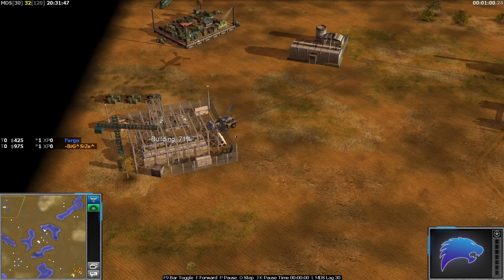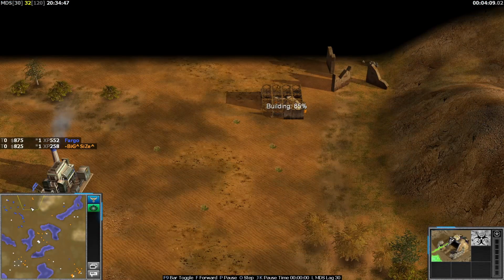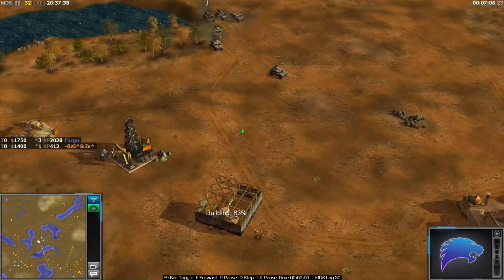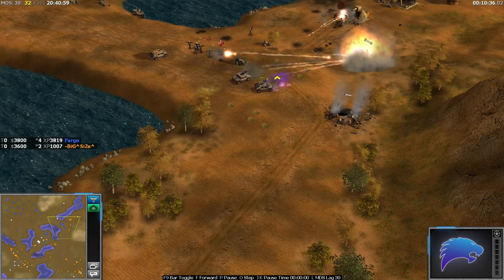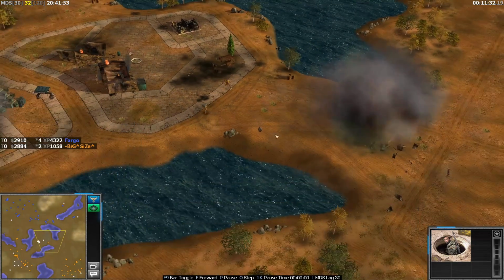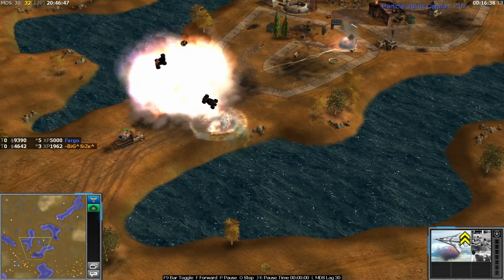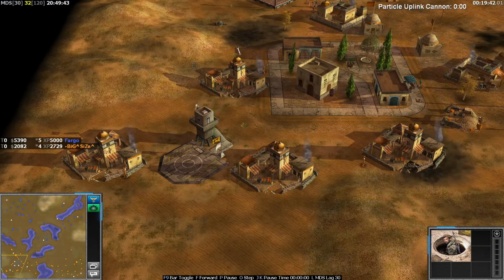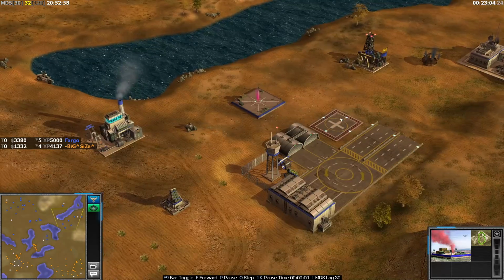Fargo vs Size | Super Weapon vs Tox | Sand Scorpion